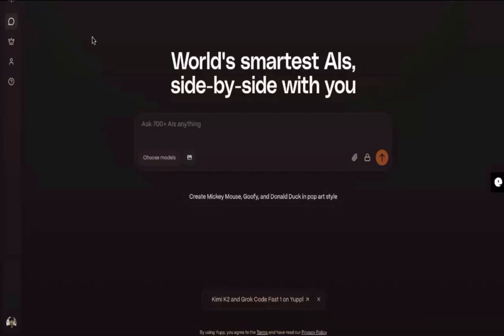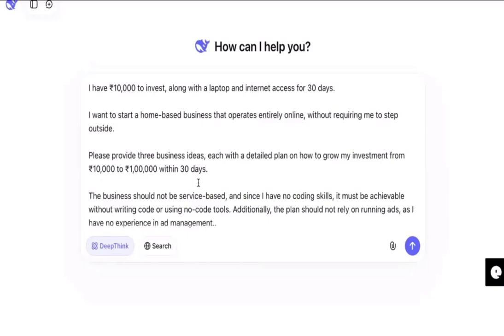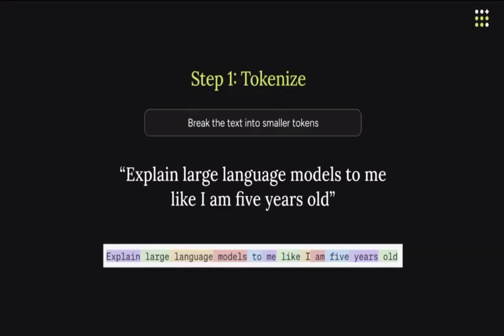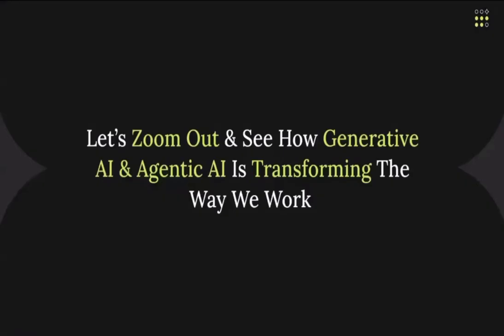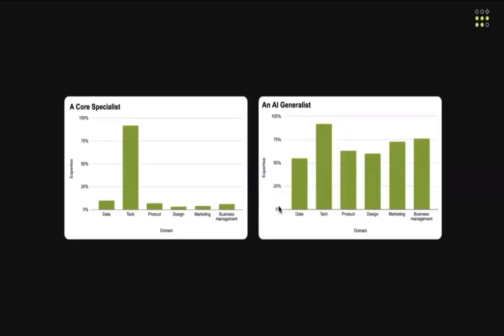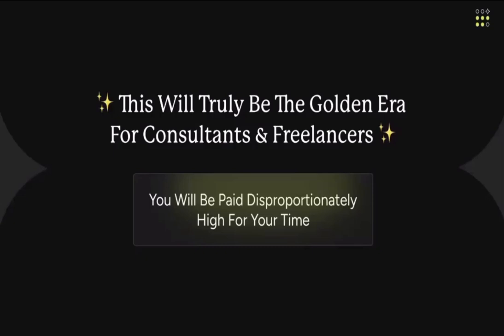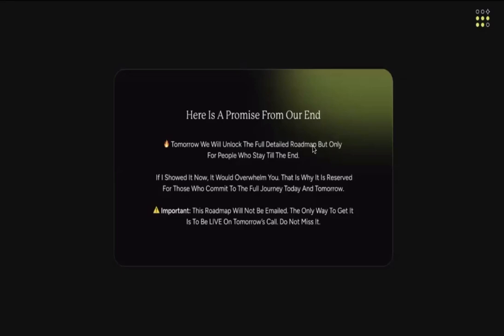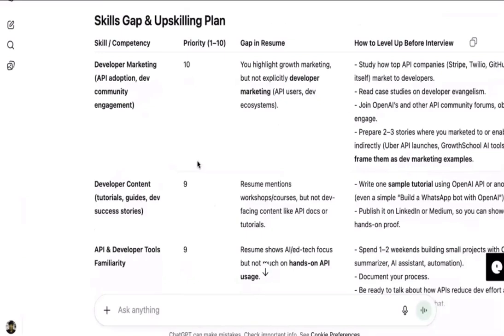AI master class part 1